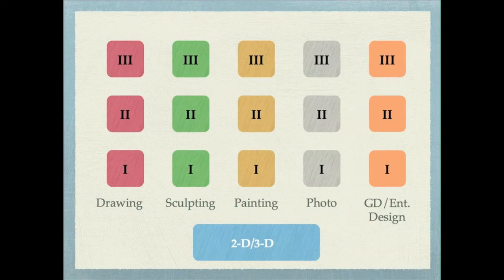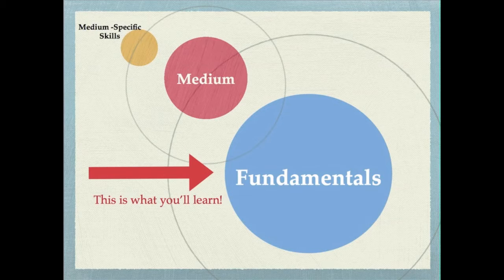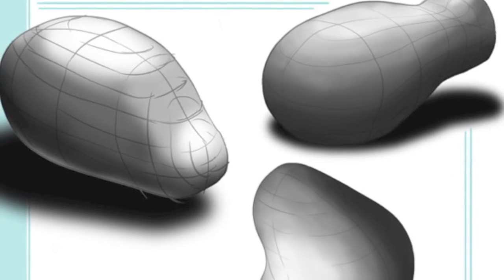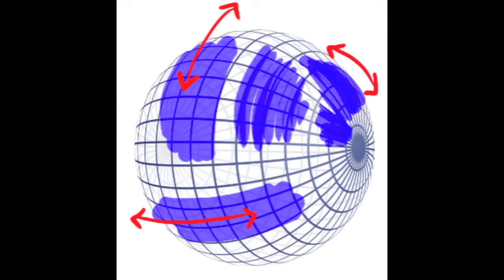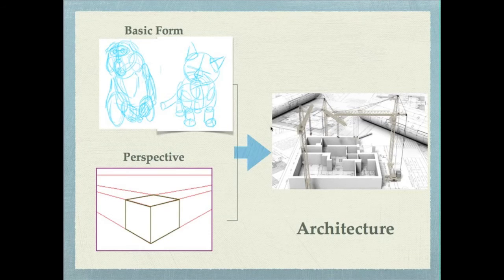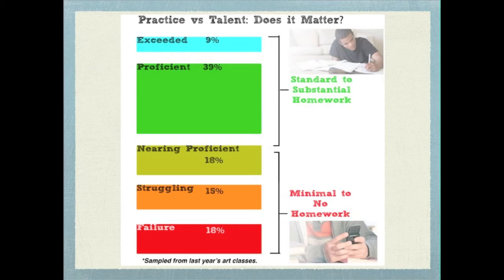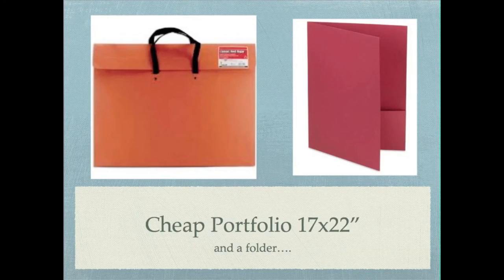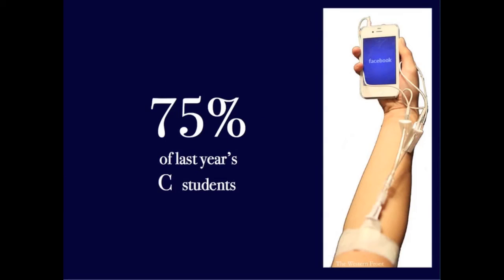2-D Orientation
This is the classroom orientation for 2-D Design.